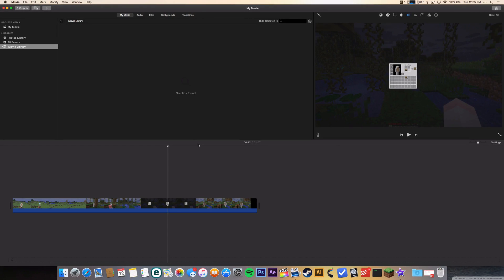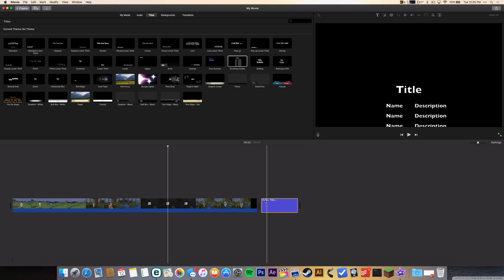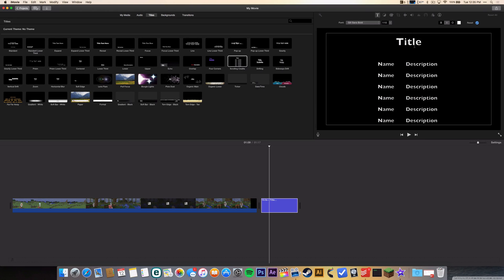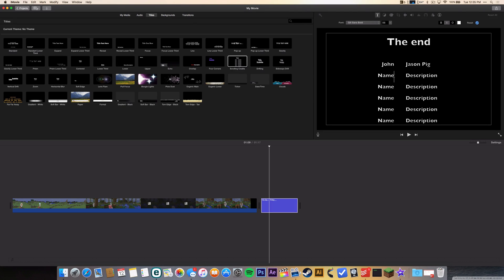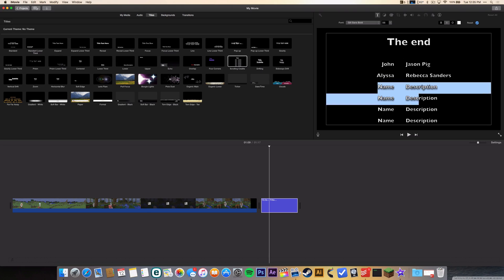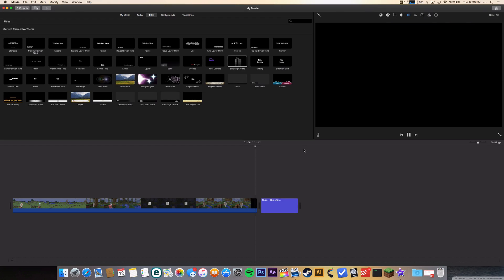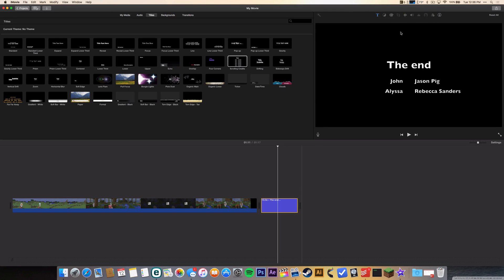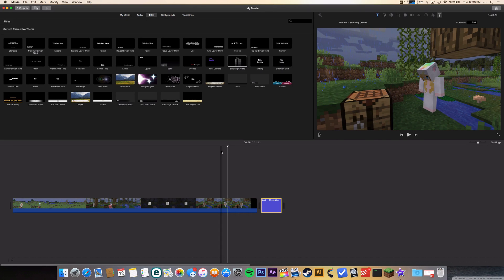How To Add Scrolling Credits In iMovie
In this video I will show you how to add scrolling credits like the ones you see in movies, in iMovie the way looks 2016.